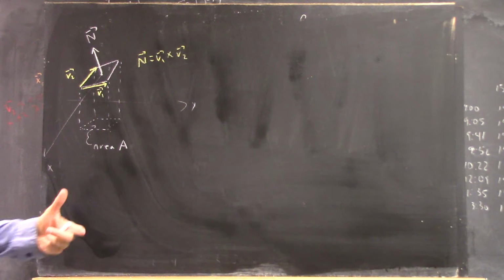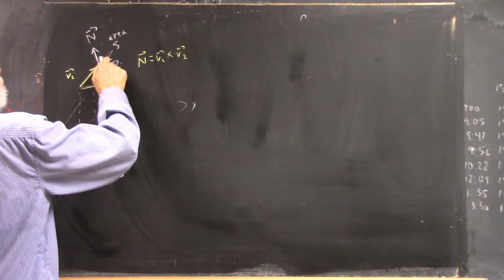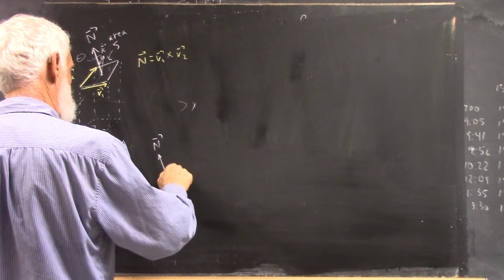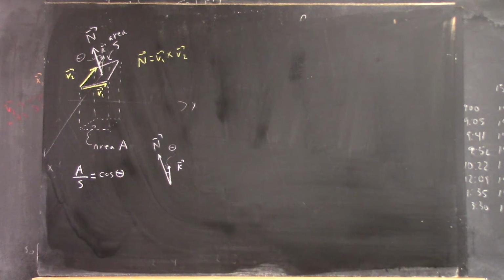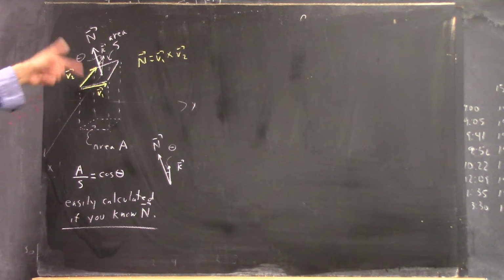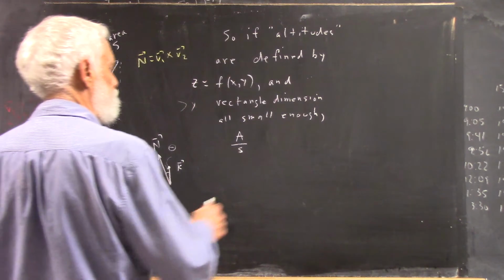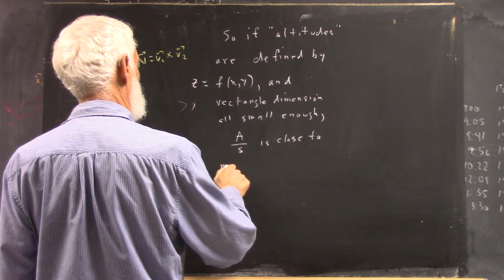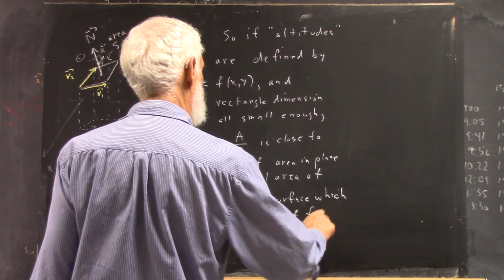dagmult 2814 the normal and k vectors are directly related to the ratio of the area at the top of th